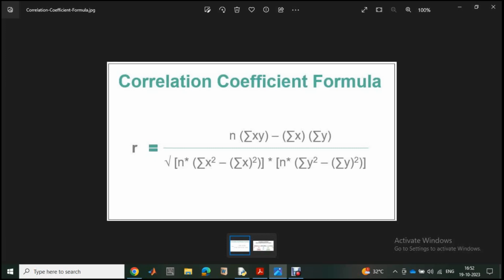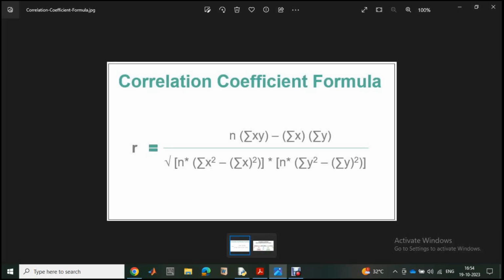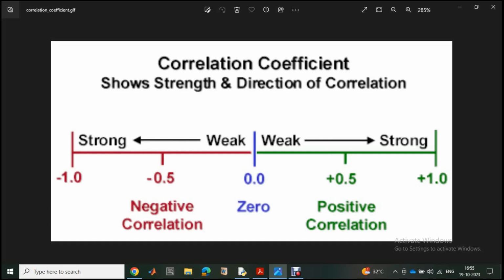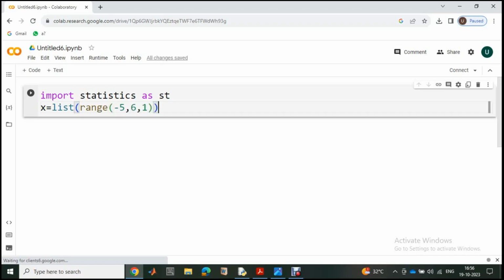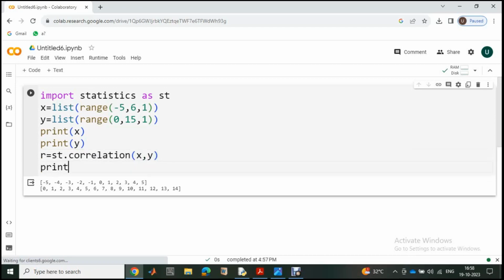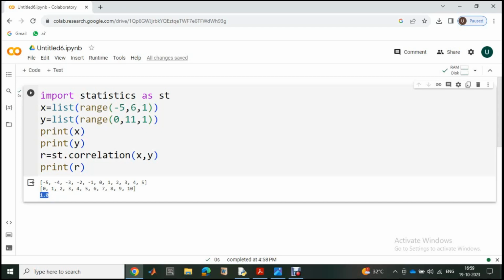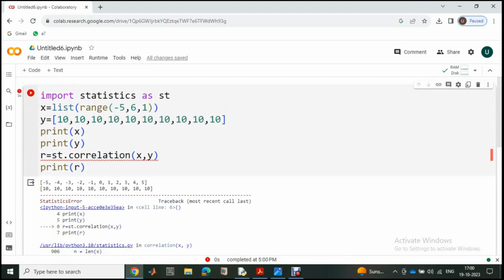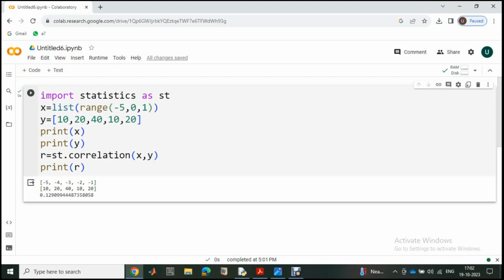Statistics for Data Science: Correlation coefficient using Python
In this video, calculation of correlation coefficient is explained.